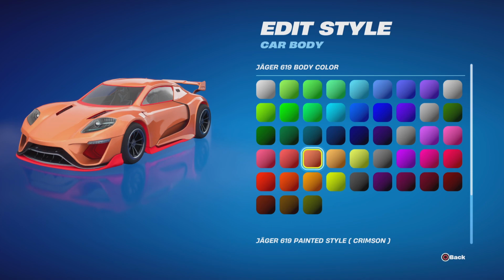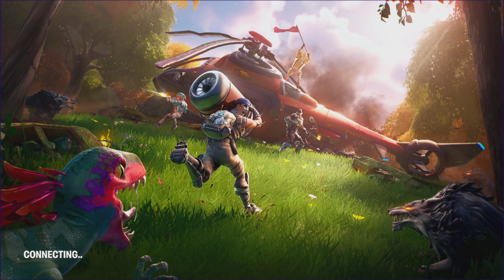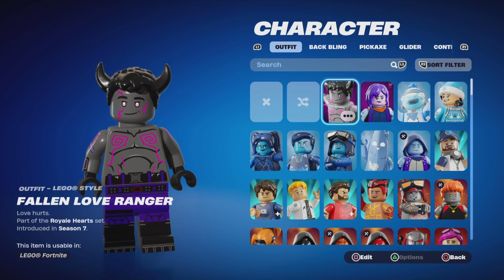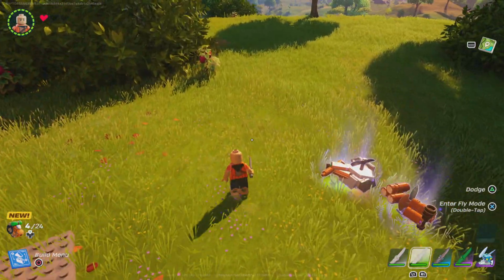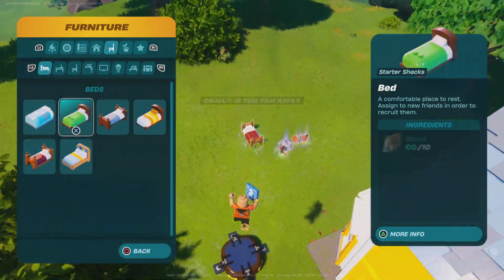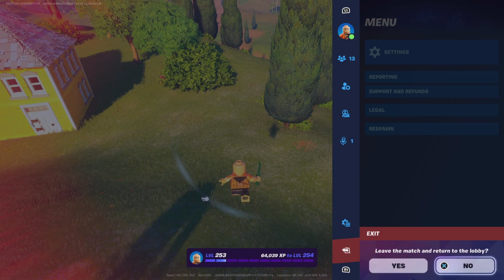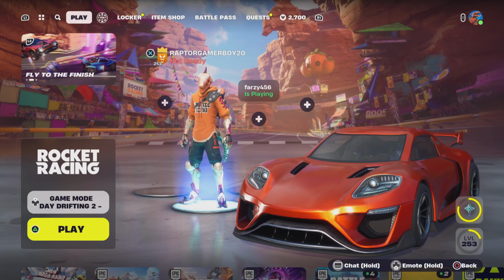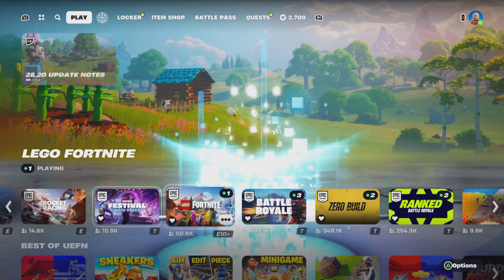Fortnite | V28.20 Update Day (Part 2)